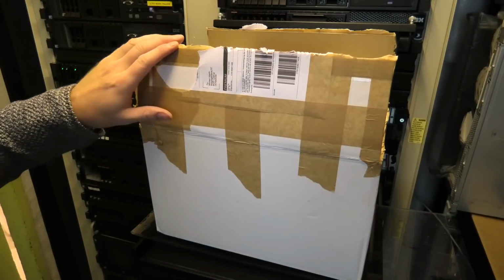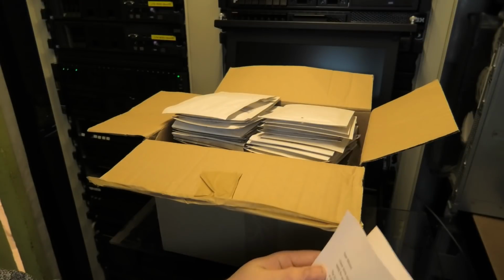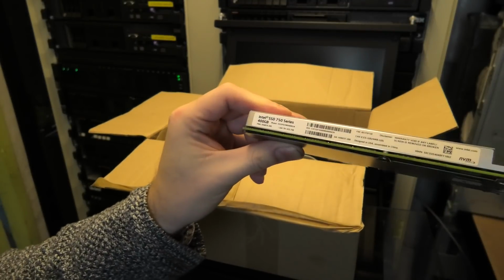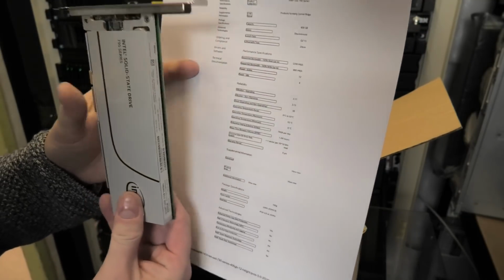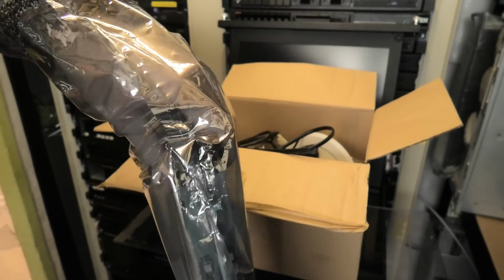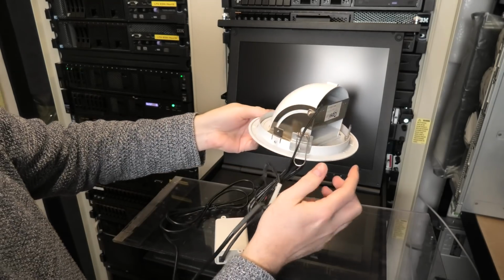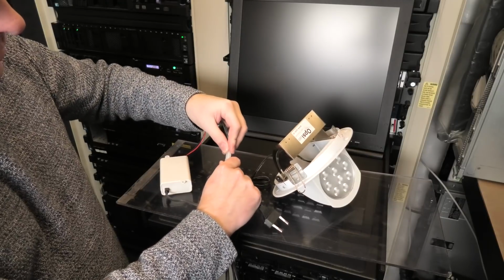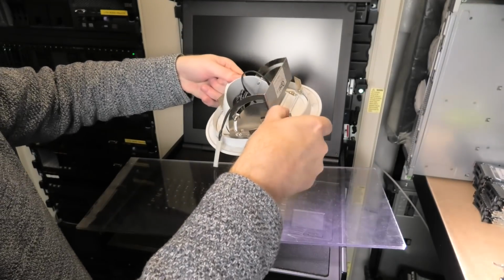Christmas Hardware from a Subscriber in the Netherlands - 1138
I was gifted some nice hardware stuff in this video,, we see and talk about that :-)